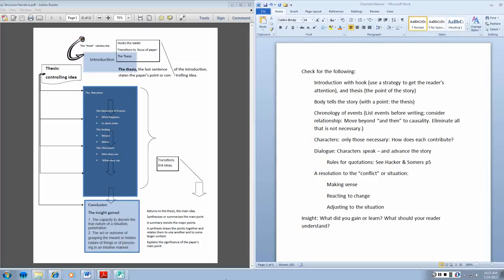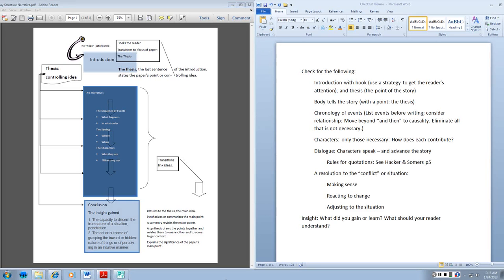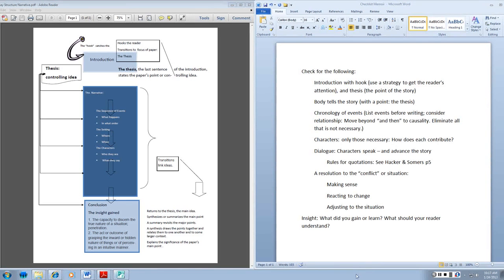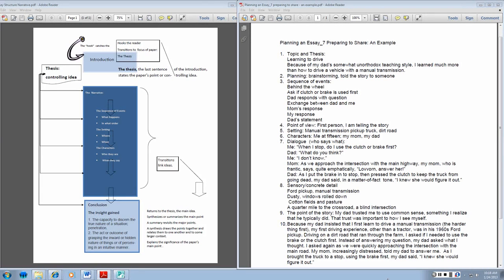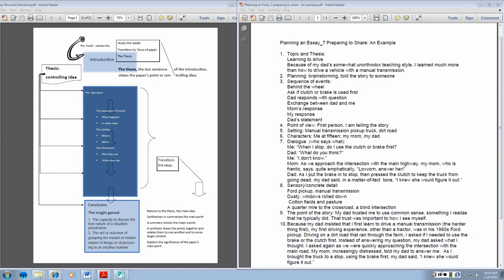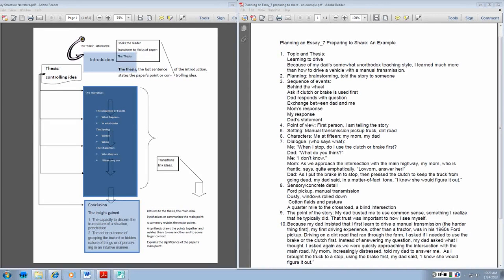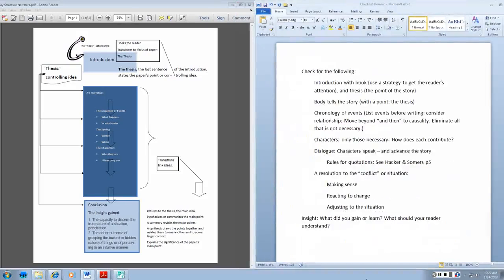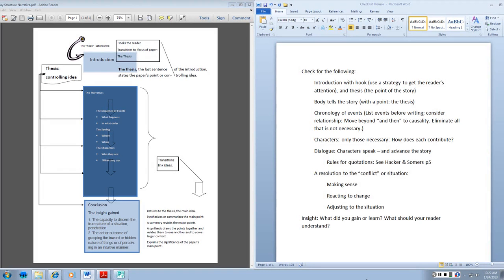01.24.13 3_The Memoir_Essay_Insight